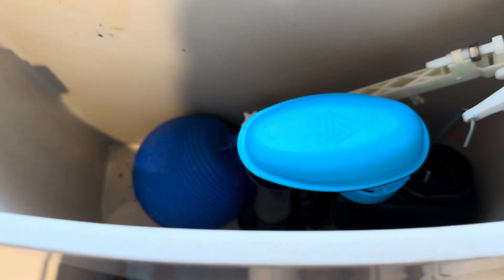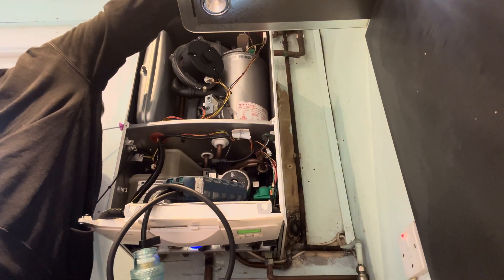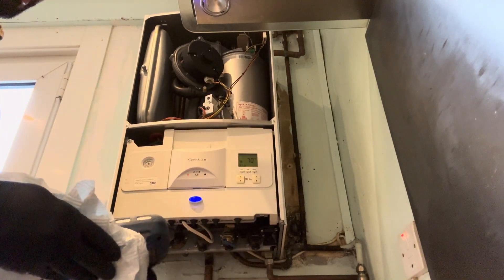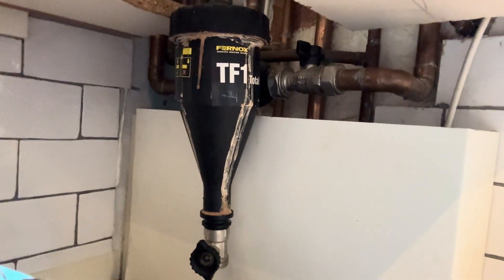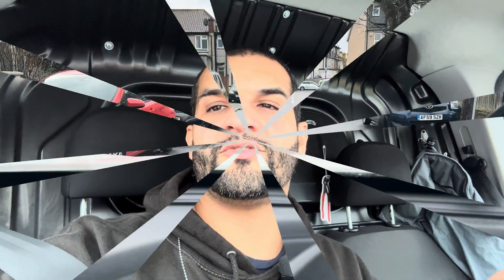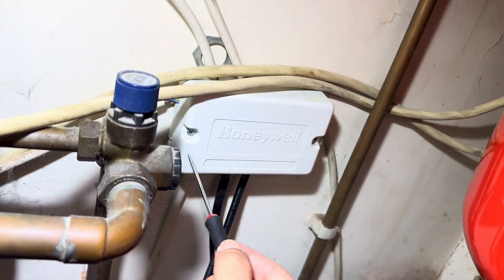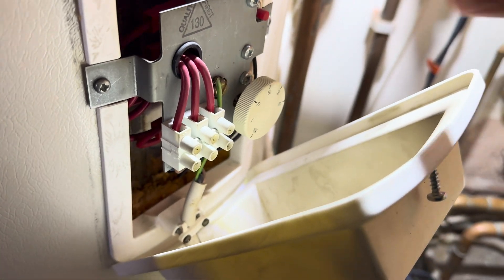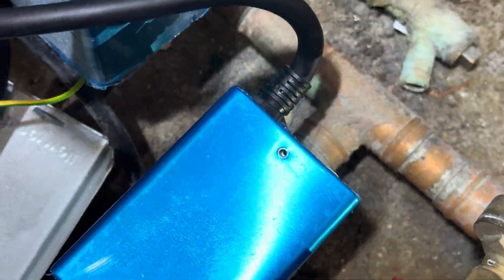A week in the life of a Gas Engineer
Follow me on an example typical week of breakdowns and servicing - from toilet flush valves to boiler servicing and from wiring faults to a splash surprise!

11:50 I misspoke - Orange goes to the pump & boiler not pump & valve.

To confirm for anyone watching - the wires in a 2 Port Zone Valve are:

Yellow/Green = Earth
Blue = Neutral
Grey = Permanent Live
Brown = Switch Live from CylStat or RoomStat
Orange = Switch Live to pump & boiler

Let me know what else you’d like to see going forward!